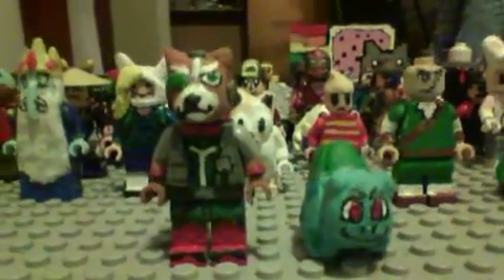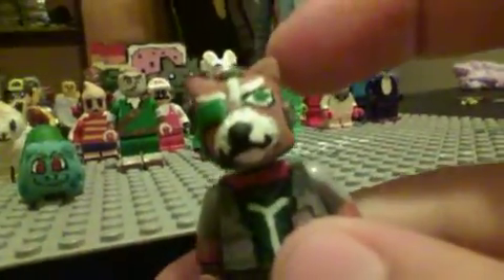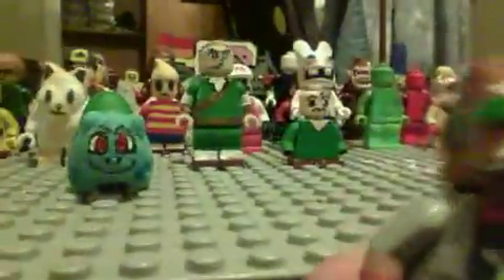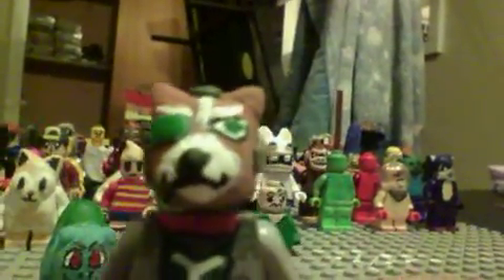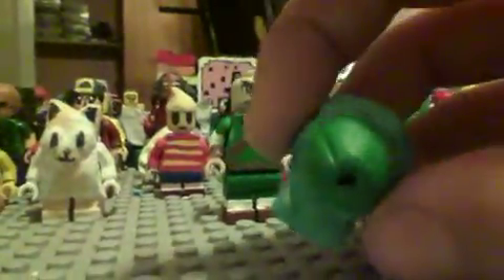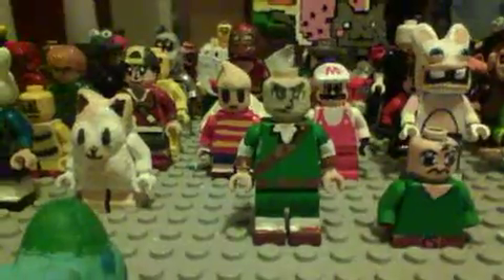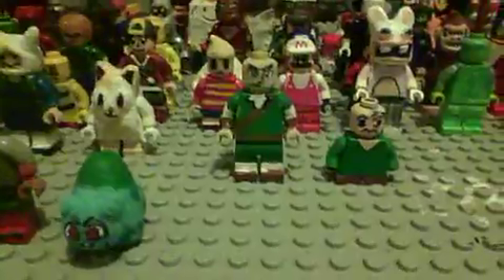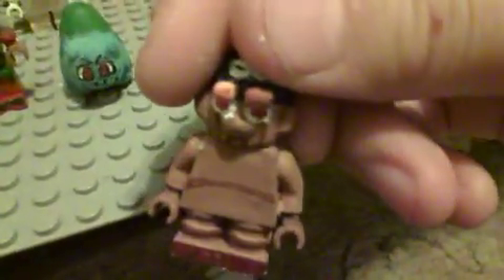Fox????Bulbusaur????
I'm going to have to remake ocarina of time link's head :(